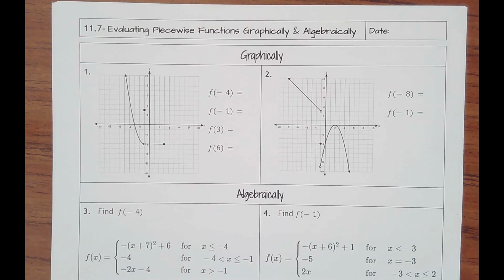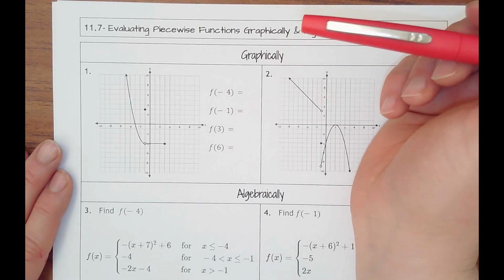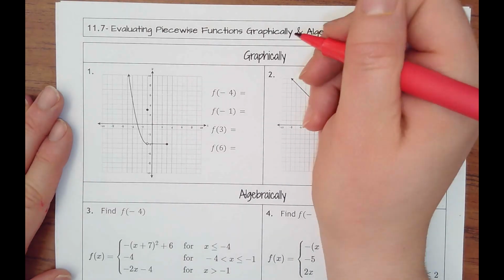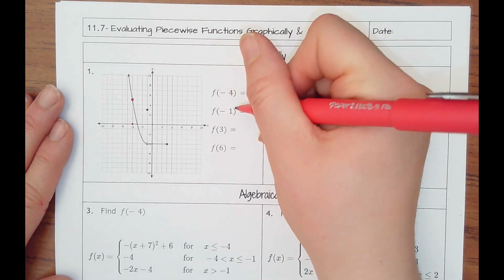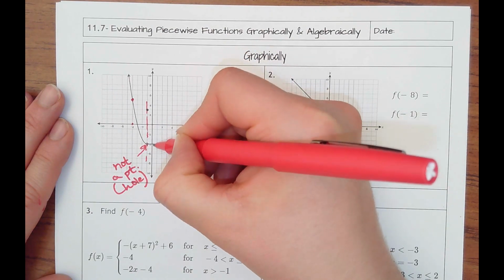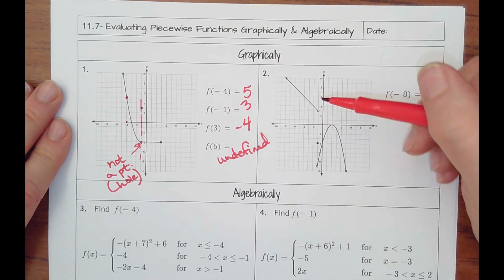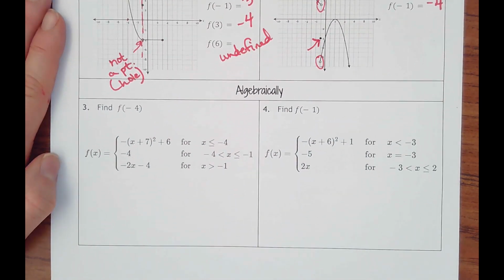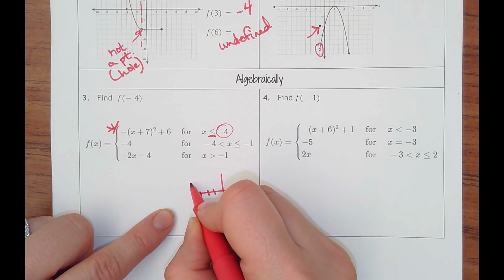11.7- Evaluating Piecewise Functions Graphically & Algebraically